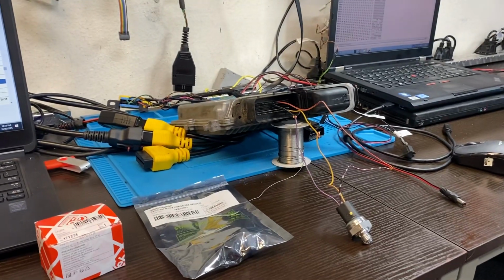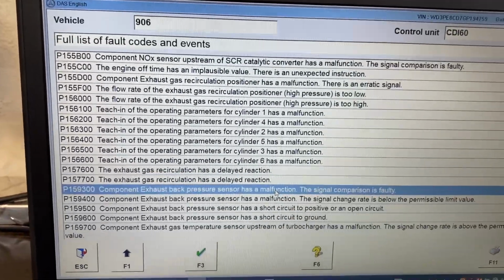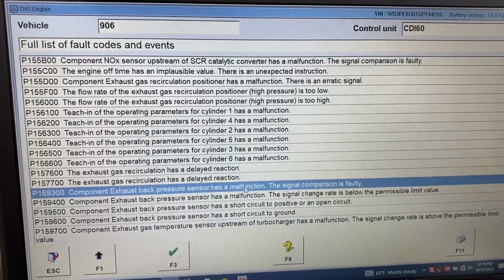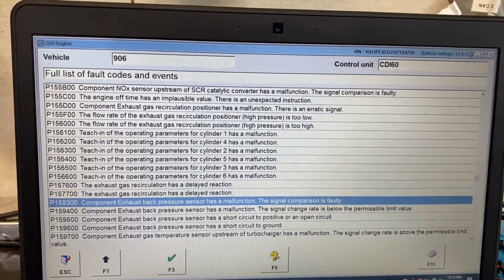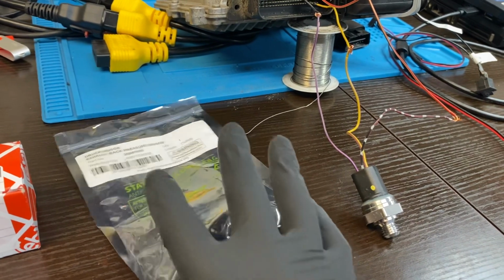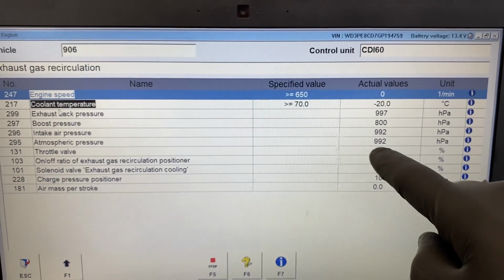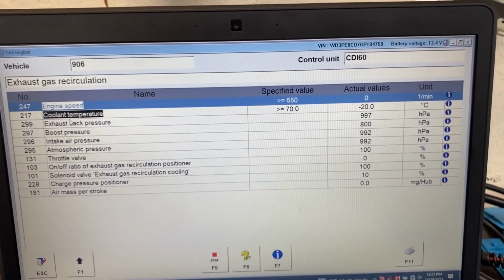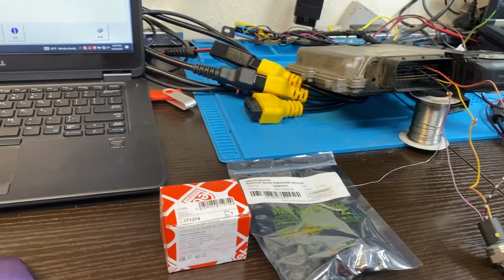Mercedes Sprinter OM642 P159300 P159400 Exhaust back pressure sensor has a malfunction fault code